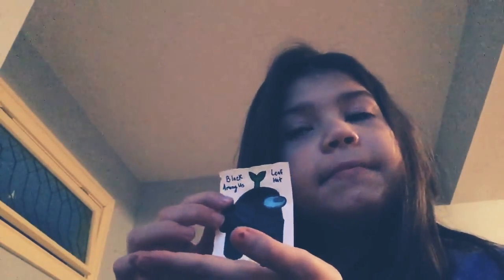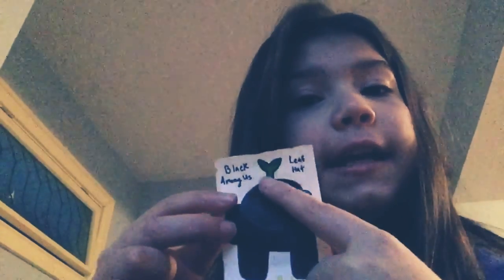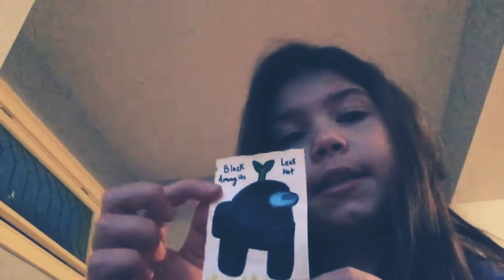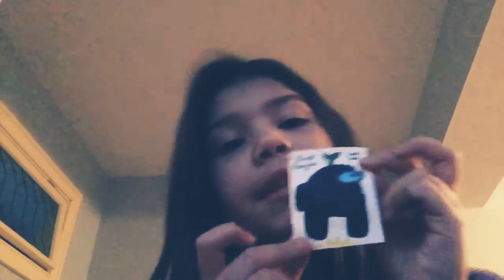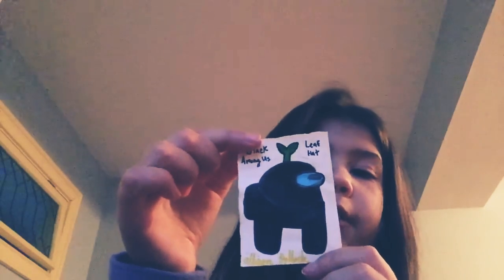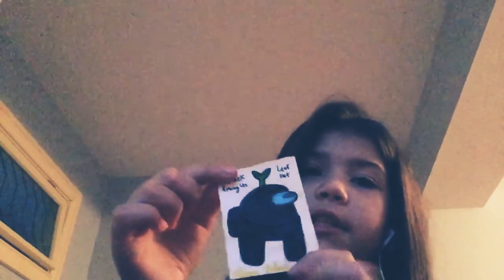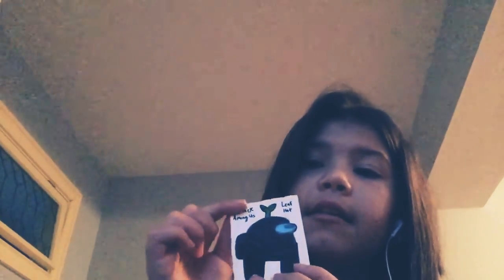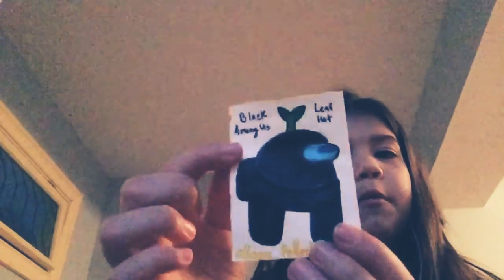Drawing Among Is Characters Day 13! The FINAL!!!!!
The FINAL episode is hereee!
I hope everyone enjoyed this series
Tell me if you want me to do more and I’ll see u next time!